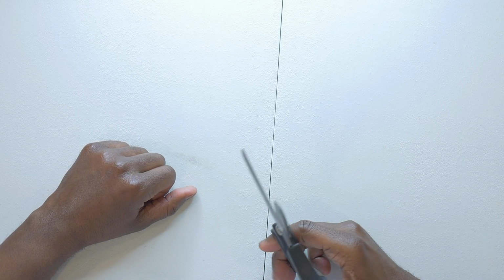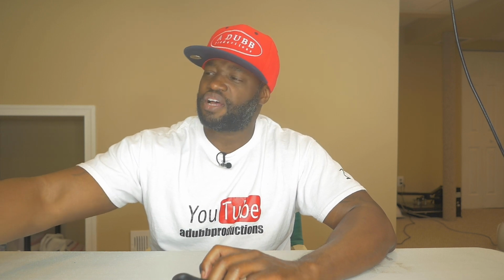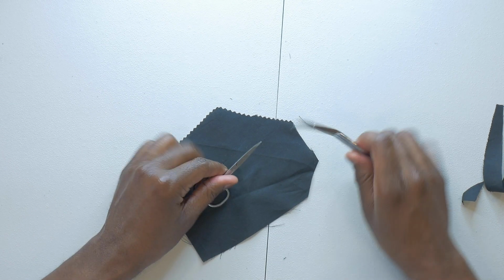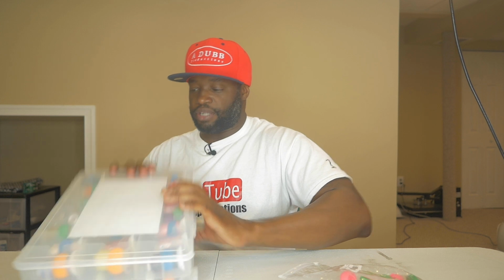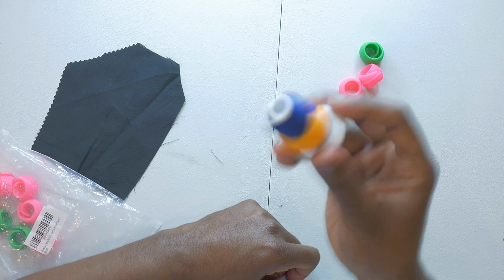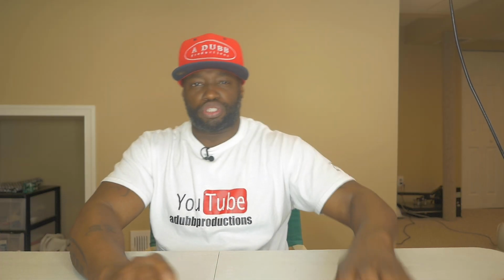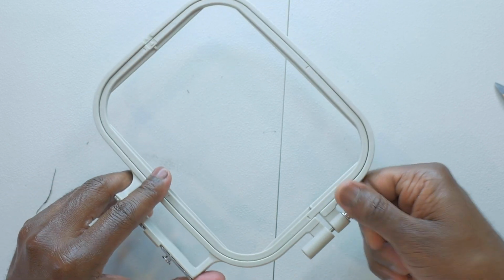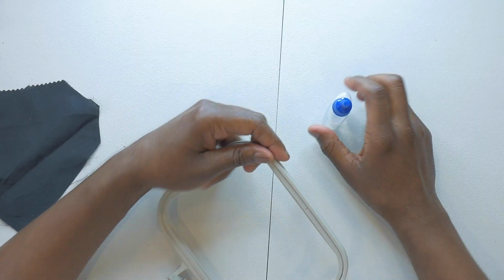Embroidery & Sewing supplies you need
In this video we take a look at some items that will smooth your workflow when sewing and embroidering.  These are a few items that I thought I didn't need but now know are essential when sewing and embroidering. Check out my list and let me know what things you would ad.